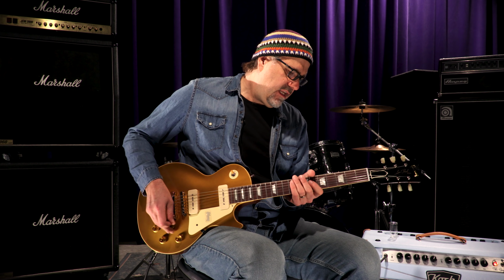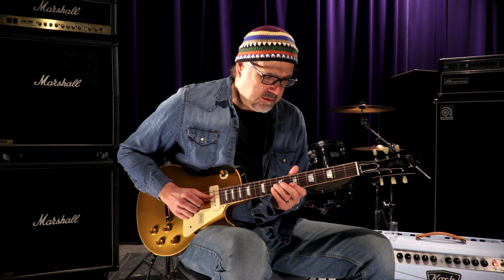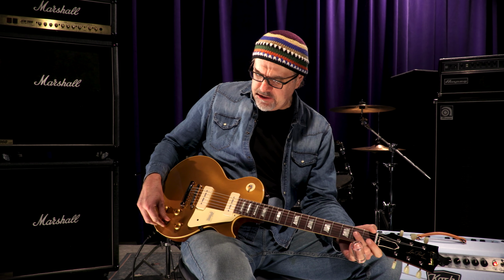Gibson Custom Shop Wildwood Spec 1956 Les Paul Standard • SN: 68255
Wildwoodians, we are proud to present you with a true exemplar of the Gold Standard: a Wildwood Spec reissue of the legendary 1956 Les Paul Standard. These midas-kissed beauties feature a host of true-to-vintage appointments that give them the sort of tone that haunts the dreams of Les Paul enthusiasts and P-90 aficionados.

Everything starts with quality tonewoods--warm, round-sounding mahogany and crisp, clear maple, and a sweet-sounding rosewood fretboard. Once they pick out some good-sounding wood, the master luthiers at the Gibson Custom Shop attach everything together using hot hide glue. Using hide glue is a time-consuming old-world manufacturing technique that pays incredible sonic dividends because it creates the strongest possible connection between each piece of wood to build as much resonance as possible. That means that these pretty golden girls sing loud and proud even when unplugged!

When you do plug in, you will be amazed at how well the natural acoustic voice of these instruments translates to huge electrified tone. Each one comes equipped with Custom Shop Alnico 3 P-90s that seem to capture all our favorite parts of old pickups. Warm, woody low end, touch-sensitive midrange that can sing, punch or bite depending on your mood, and lush, chiming high-end. If vintage-style sparkle and crunch are your thing, you'll find yourself utterly enamored with the sound of the Wildwood Spec '56 Standard.

The feel of these guitars is delightful, too, thanks to the righteous rounded fifties neck profile. Its beefy feel is comfortable to the point of being addictive! You may very well find yourself sitting down with one of these guitars for a quick noodle only to slip into a golden haze, emerging hours later with a half-dozen missed notifications on your phone and a rumbling stomach because you forgot to feed yourself. Such a comfortable neck profile allows you to freely wander the fretboard and explore the multitude of sweet sounds hiding beneath that gilded maple top.

In other words, these Les Pauls are worth their weight in gold because they provide such a fantastic playing experience! Their handfeel is second to none, and their sound makes you feel like you're living in a classic record once you flip the standby switch up. We are proud to offer such inspiring instruments to our exceptional customers, and we invite you to plug one in and experience the magic of the Gibson Custom Shop.

Model Wildwood Spec 1956 Les Paul Standard
Finish Color Goldtop
Top Wood Carved Maple Attached with Hot Hide Glue
Neck Shape '50s Rounded
Neck Dimensions .920 1st - 1.010 12th
Fingerboard Rosewood attached with Hot Hide Glue
Frets 22
Binding Single-Ply Cream on Top and Hand-filed, Rolled Fingerboard Binding
Pickups 2 Custom P-90s w/Alnico III Magnets
Controls 2 Volume, 2 Tone and 3-way Toggleswitch
Hardware Nickel
Bridge ABR-1
Unique Features Vintage-Accurate Plastic Parts
Case Gibson Custom Hardshell
COA Yes